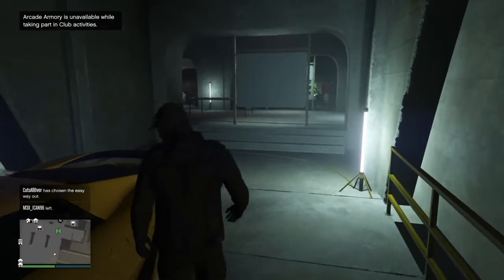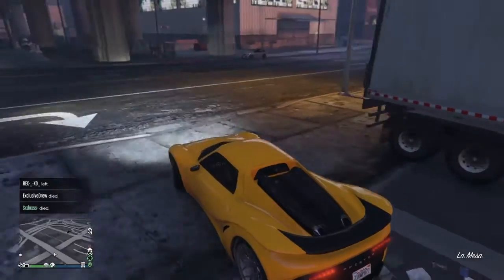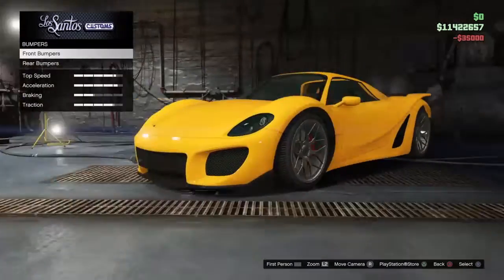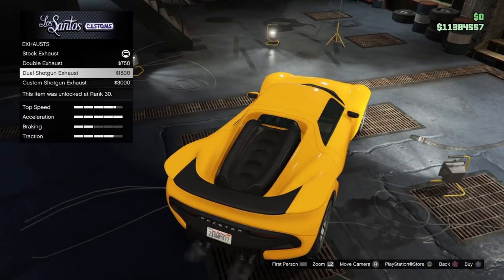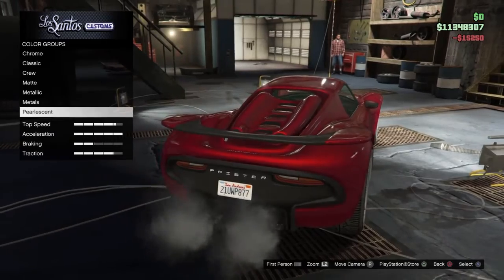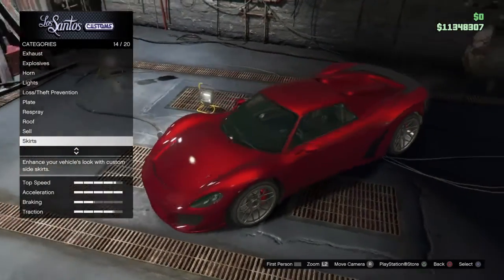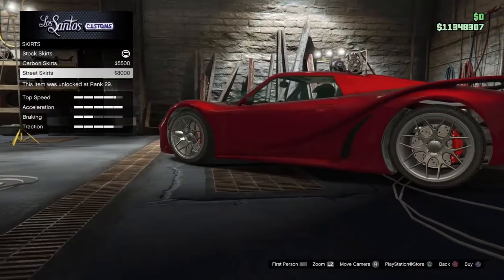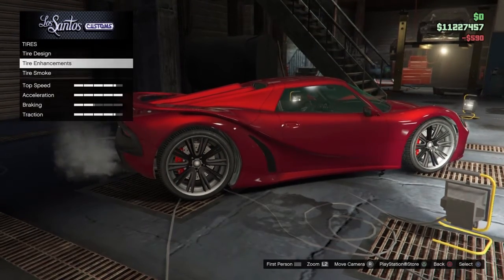Pfister 811 Customization and review